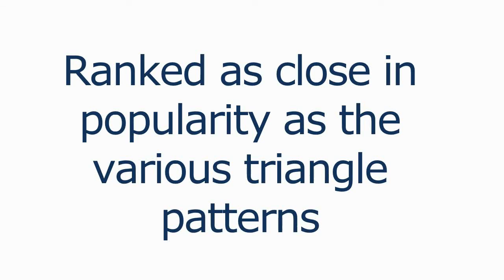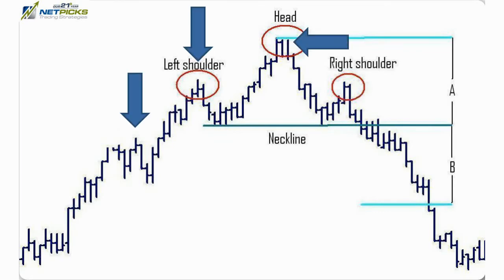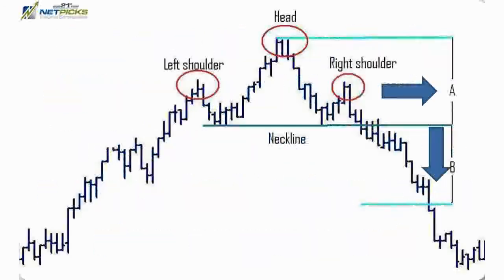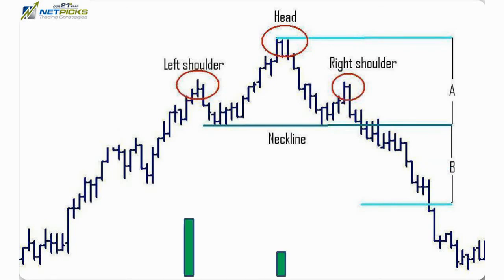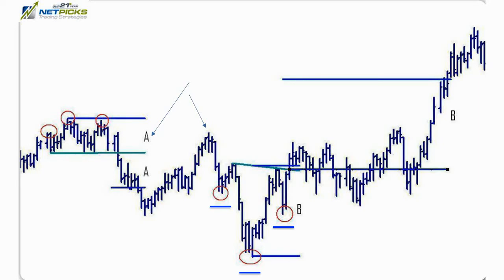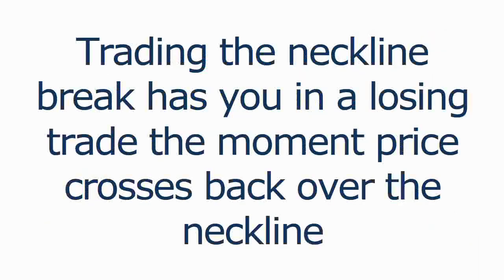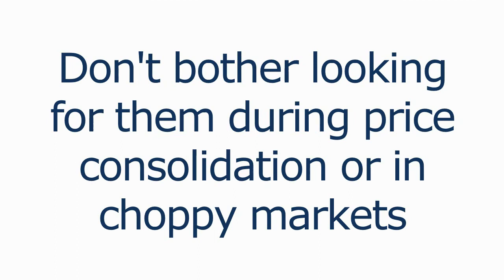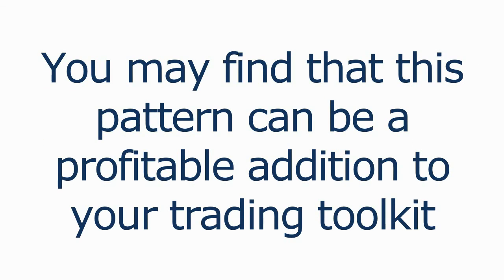Trading Head And Shoulders Chart Pattern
Trading the head and shoulders chart pattern in the common way is to treat it as a reversal pattern.  It is probably ranked as close in popularity as the various triangle patterns that can be on a chart.

Let's cover the standard method of trading a head and shoulders chart pattern and then look at a way to "front run" the potential break of the neckline.

NetPicks Services are offered for educational and informational purposes only and should NOT be construed as a securities-related offer or solicitation or be relied upon as personalized investment advice. We are not financial advisors and cannot give personalized advice. There is a risk of loss in all trading, and you may lose some or all of your original investment. Results presented are not typical.